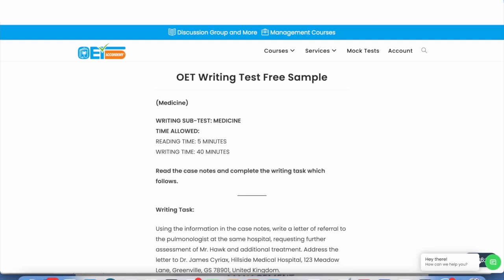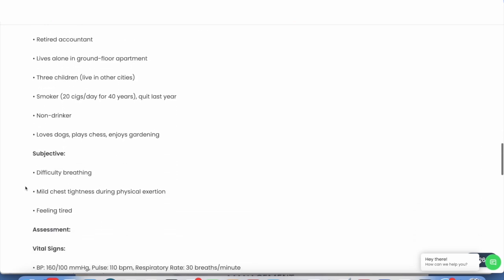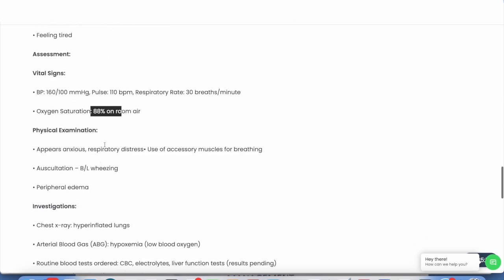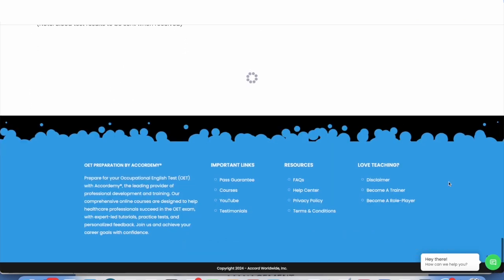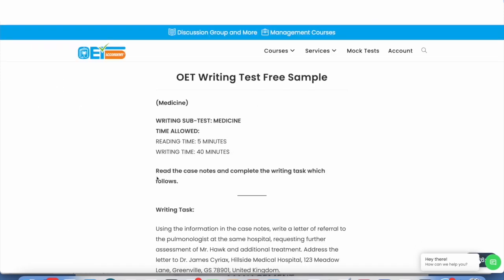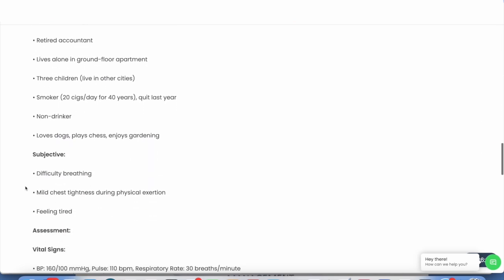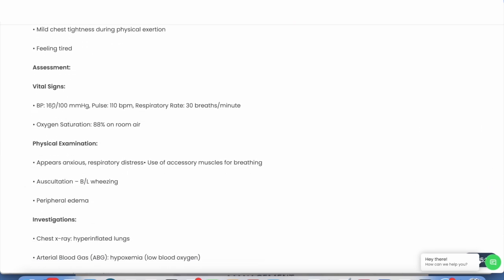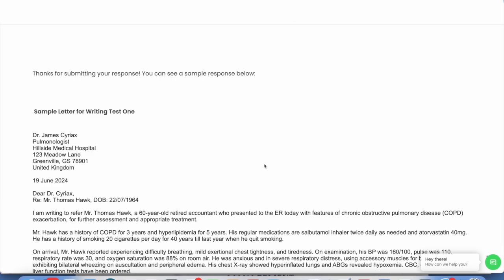Complete Guide to the OET Writing Sub-Test with Detailed Breakdown & Tips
Are you preparing for the OET Writing sub-test and want a comprehensive guide to excel? In this in-depth video, we walk you through everything you need to know about the OET Writing sub-test to help you succeed. Whether you're a doctor, nurse, or other healthcare professional, this video provides essential tips and insights to score high.

Here’s what we’ll cover:

Overview of the OET Writing Sub-Test: Understand the test format, timing, and what the examiners are looking for.
Types of Letters: Learn about the most common types of letters you may be asked to write, such as referral, discharge, and transfer letters.
How to Analyze Case Notes: Master the skill of extracting relevant information from the case notes and organizing it effectively in your letter.
Letter Structure: A detailed breakdown of how to structure your letter, including the introduction, body, and conclusion, ensuring that your writing meets OET’s standards.
Common Mistakes to Avoid: Learn about the most frequent errors candidates make, from misinterpreting case notes to using incorrect tone and language.
Scoring Criteria: We’ll discuss the OET’s specific assessment criteria, such as purpose, content, conciseness, and accuracy, so you know exactly how to meet the examiners' expectations.
This video is perfect for healthcare professionals looking to polish their writing skills and get a clear understanding of the OET Writing sub-test requirements.

👉 Want to dive deeper into your OET preparation? Explore Accordemy’s tailored OET Writing courses and resources to ensure you're fully prepared for your test: [Insert relevant URL]